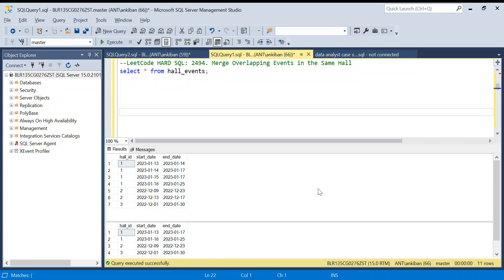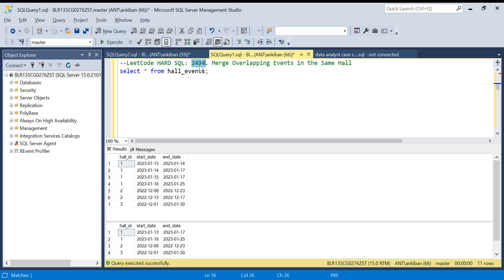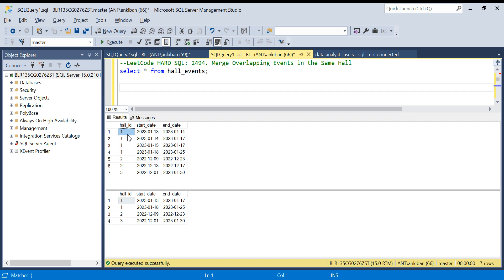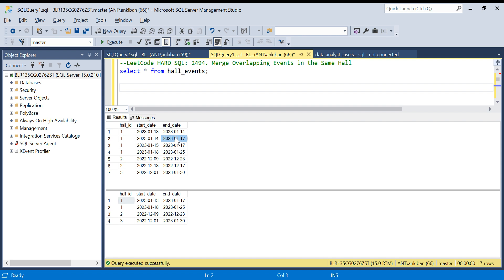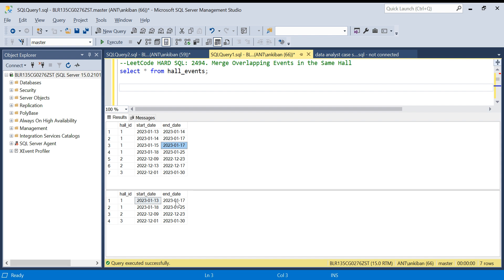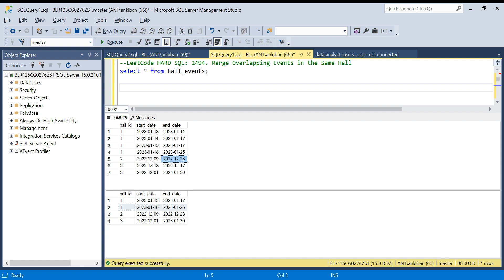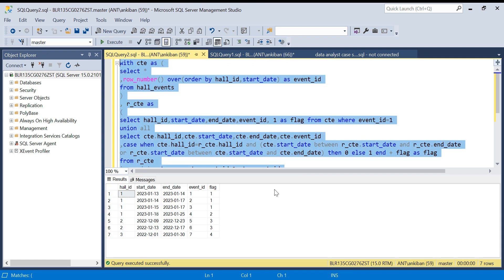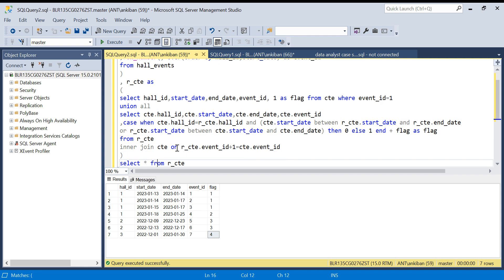Amazon Data Engineer SQL Interview Problem | Leetcode Hard SQL 2494 | Recursive CTE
In this video we are going to discuss leetcode hard SQL problem 2494. It was asked in Amazon for Data Engineer position as well.

Ready script:
create table hall_events
hall_id integer,
start_date date,
end_date date
delete from hall_events
insert into hall_events values
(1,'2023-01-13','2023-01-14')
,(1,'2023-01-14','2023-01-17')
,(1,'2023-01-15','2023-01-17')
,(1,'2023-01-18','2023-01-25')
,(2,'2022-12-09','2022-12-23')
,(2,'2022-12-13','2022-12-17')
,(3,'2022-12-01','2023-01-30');